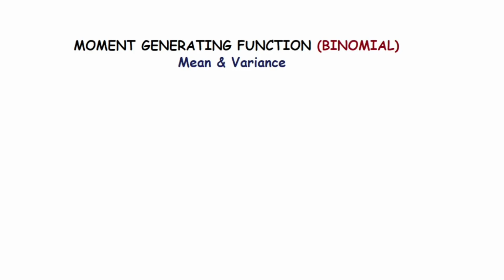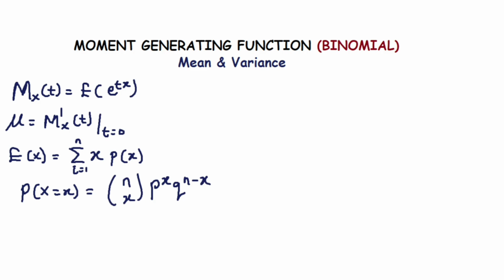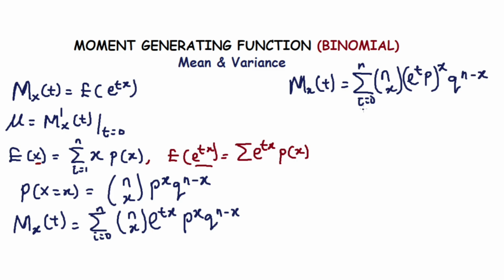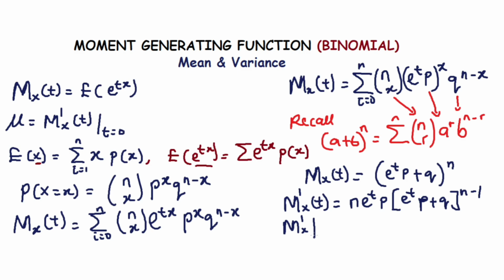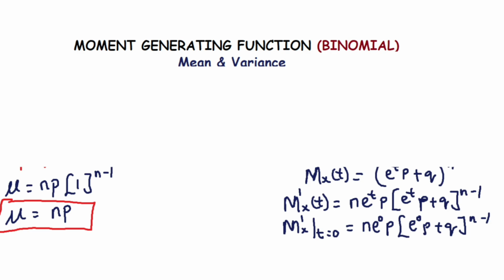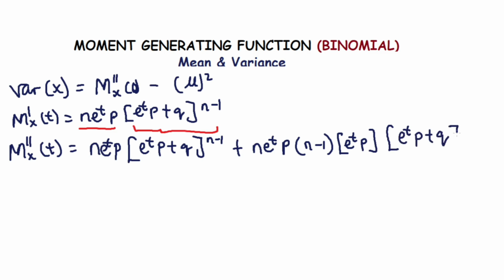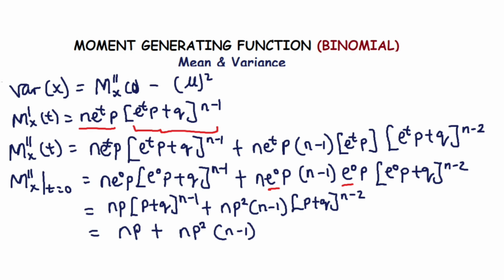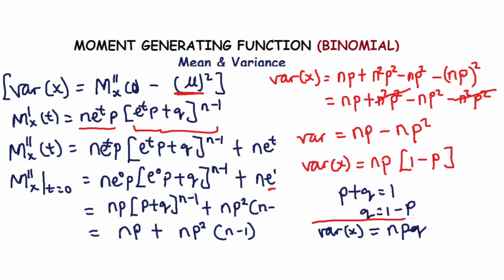Binomial Distribution|MOMENT GENERATING FUNCTION (Mgf) | Mean & Variance